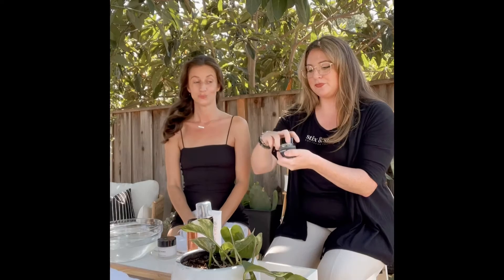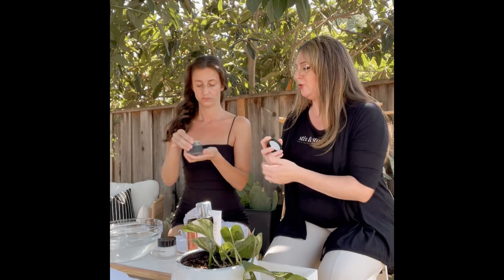Skincare with Stix & Stones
Tiffany Lehman, aesthetician and co-founder of Bay Area-based skincare brand Stix & Stones, walks us through using some of her favorite products.

We invite you to my zen and peaceful backyard where we show how easily Stix & Stones can be incorporated into your skincare routine.￼